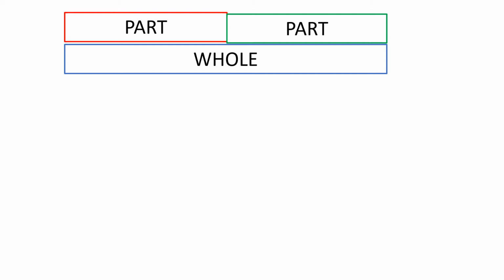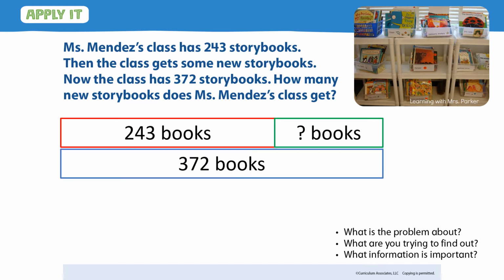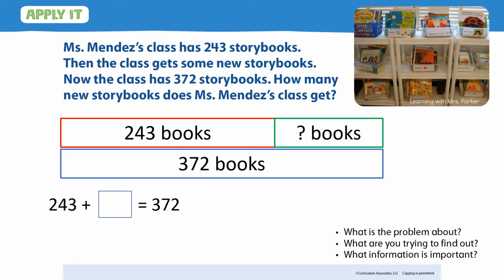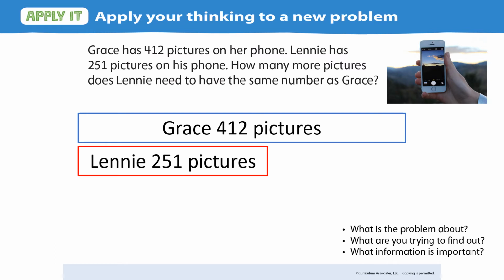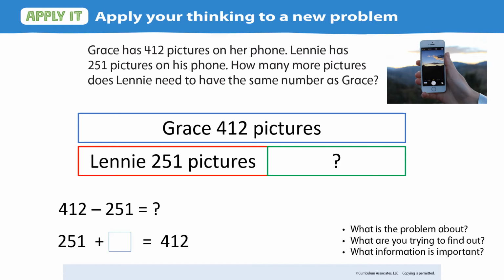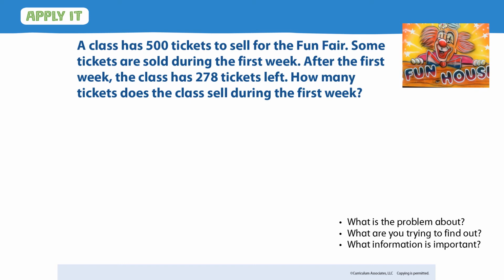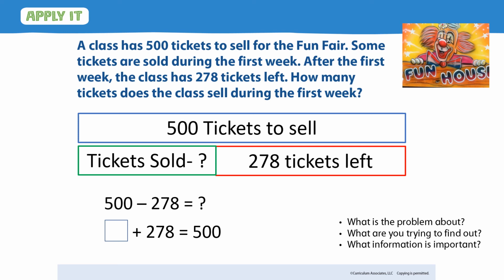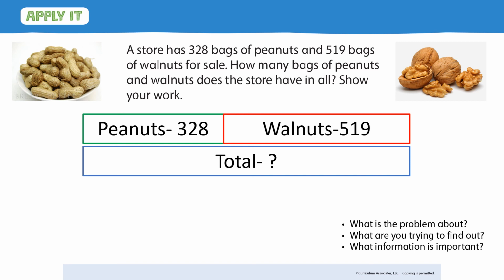Unit 3 part 2 Lesson 19_ Friday 5/22